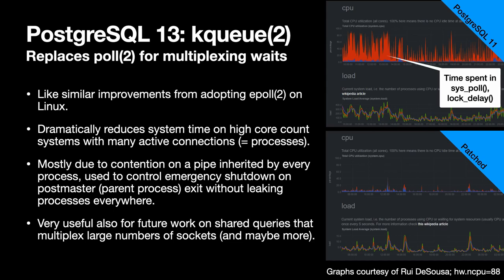PostgreSQL on FreeBSD: Thomas Munro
A talk about past changes and potential future changes in PostgreSQL and FreeBSD that aim to make this combination the best relational database platform.